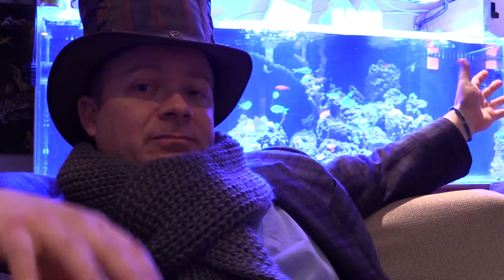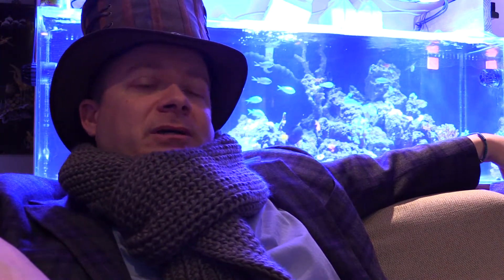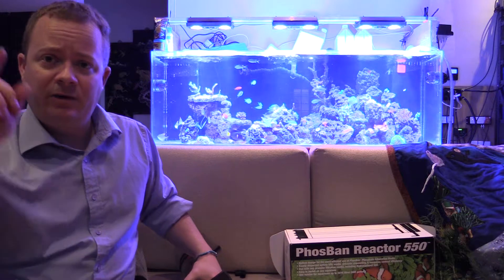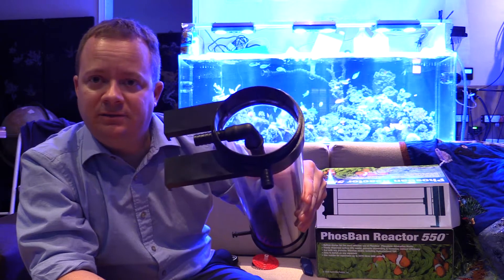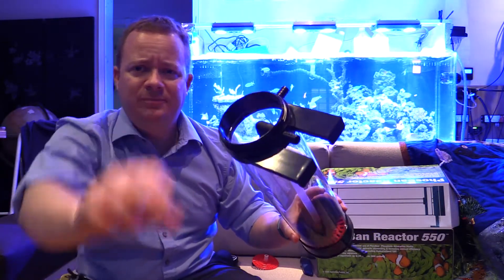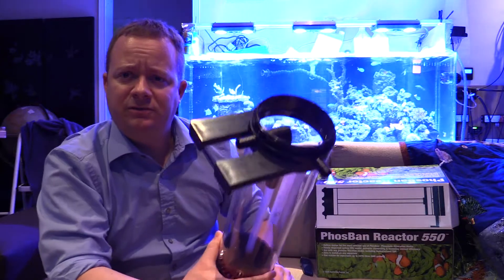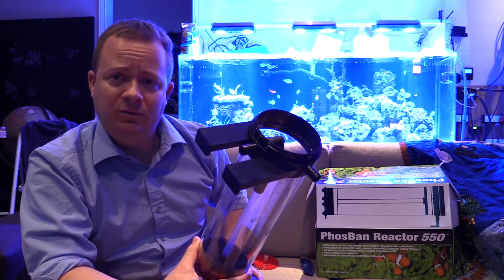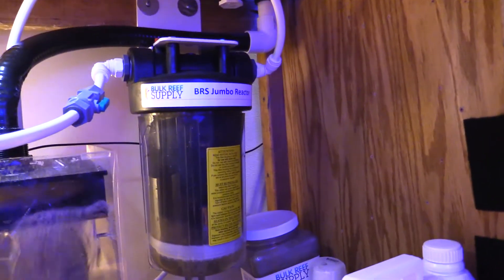HOW-TO: BEST GFO Reactor Phosban 550 Modified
In the first part of this video I'll give you some tips on how you can get accepted to join the EcoTech Marine Product Test Team!

In the second half I'll teach you how to MOD and setup the BEST GFO Reactor. It's all about stability my friends. Add small amounts of GFO to your system weekly AND EASILY! Instead of gobs once a month or two, try just topping off your reactor quickly and easily. Keeping your phosphate levels consistent will lead to happier faster growing corals. Reef keeping made easy.